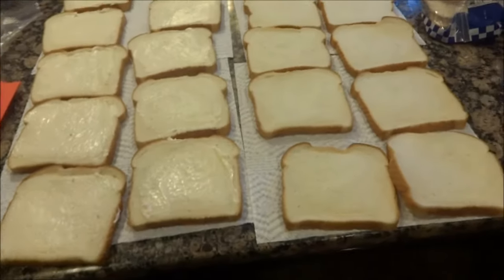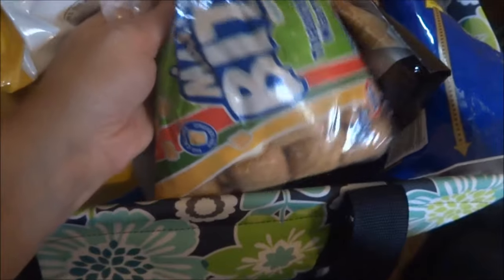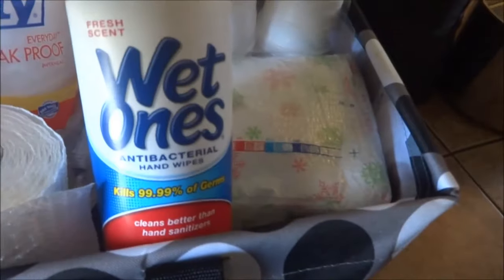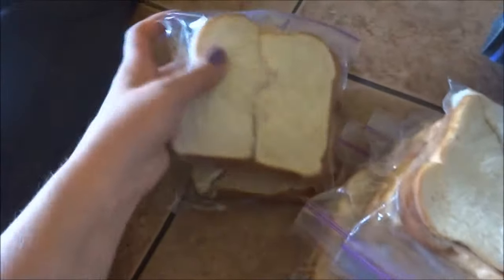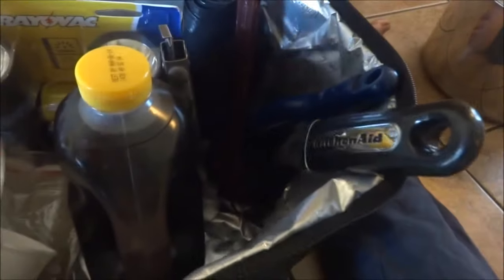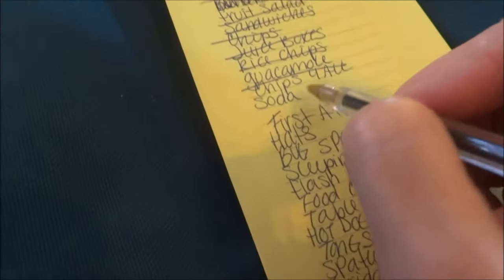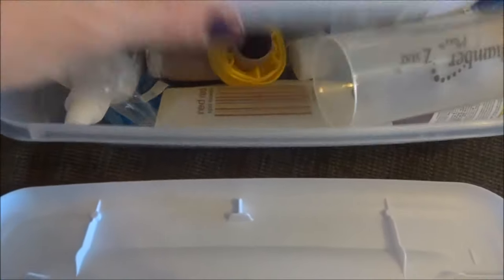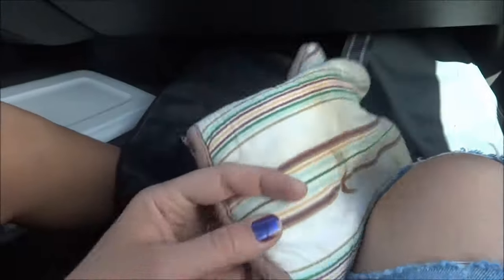Packing for a Camp Out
We went camping this weekend and this is how I packed and prepared for it. I got a lot of great use of of my Thirty One tots.